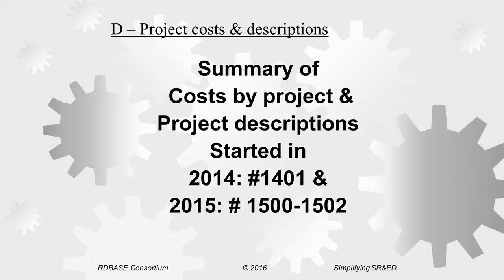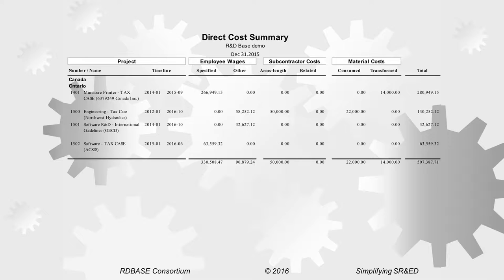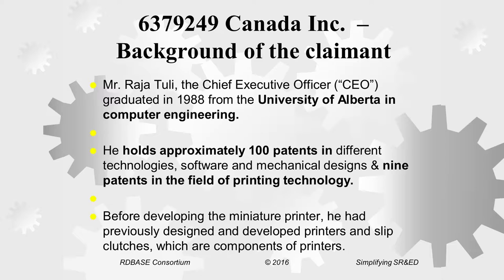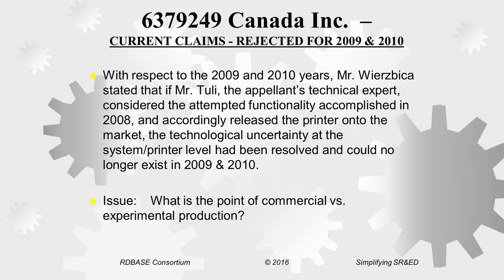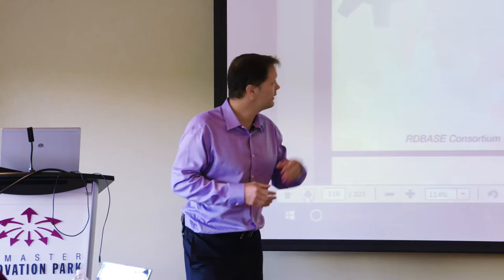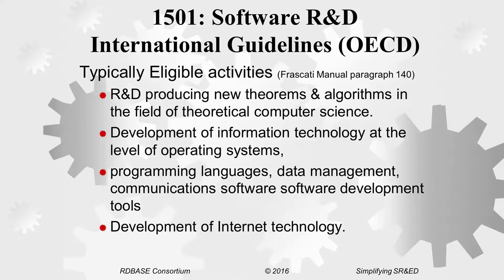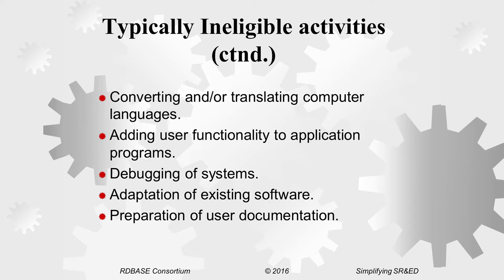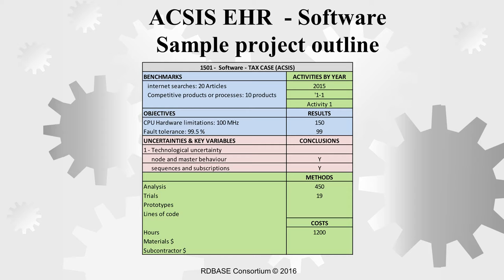D – Project costs & descriptions